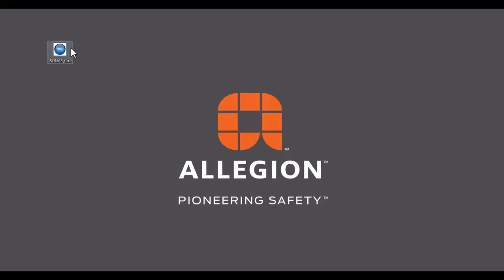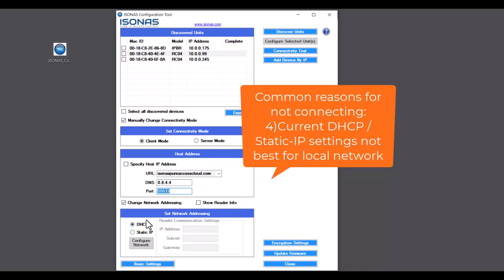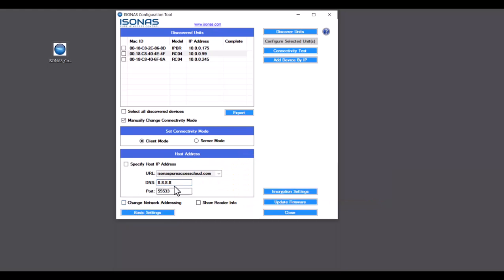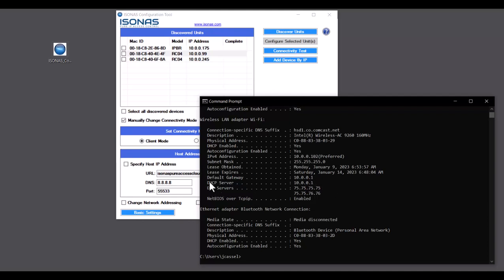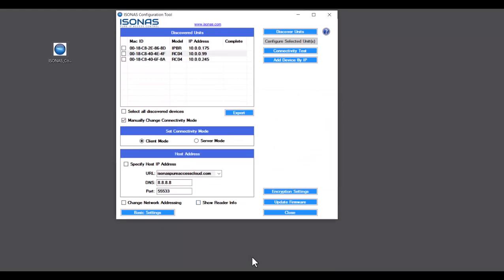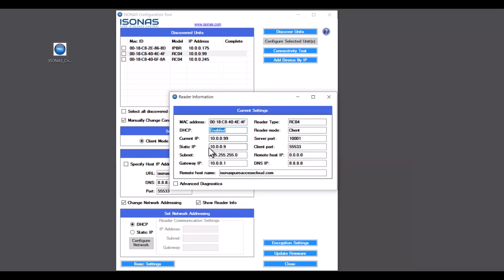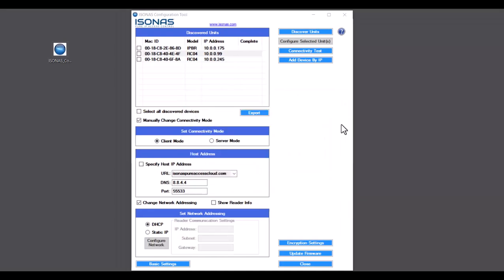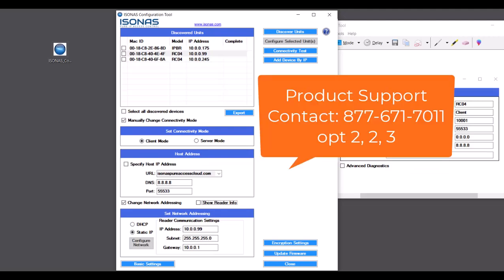Advanced Isonas Reader Connectivity Troubleshooting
This is a video to show some good troubleshooting tips with Isonas Configuration Tool.

0:00 - Intro
0:15 - Overview
3:05 - Changing DNS
5:35 - Changing Host
6:49 - Blocked TCP/UDP Port
7:34 - Changing DHCP vs Static IP
10:13 - Connectivity Mode
11:22 - Final Options and Closing